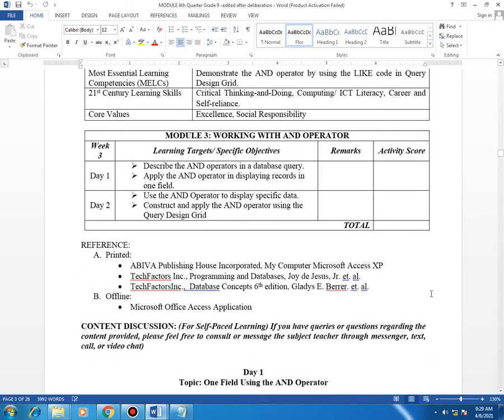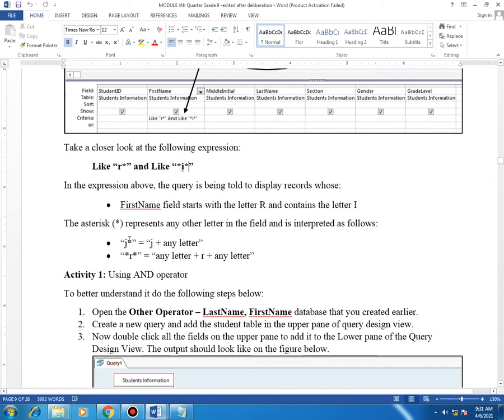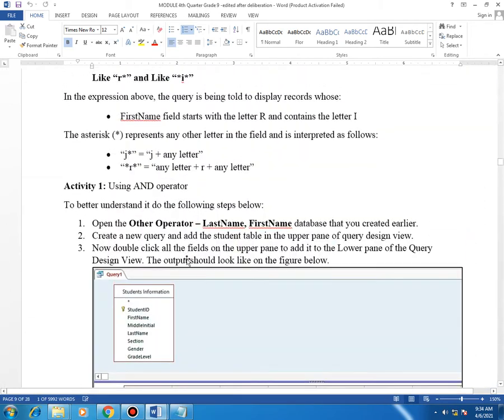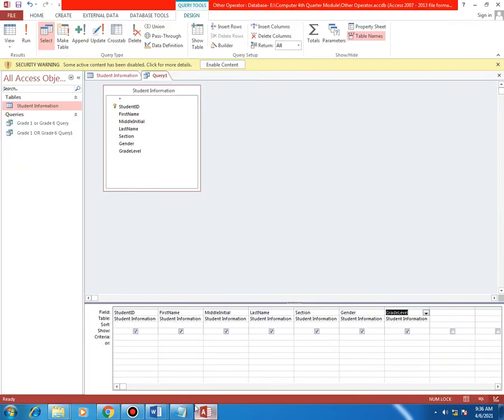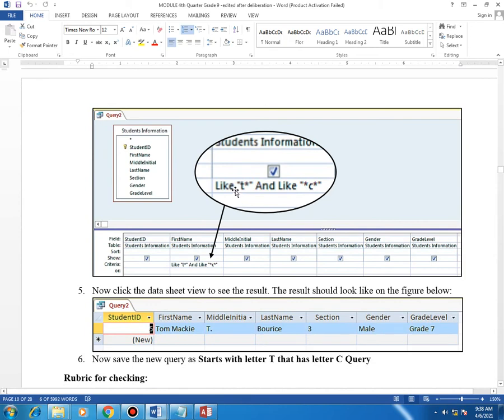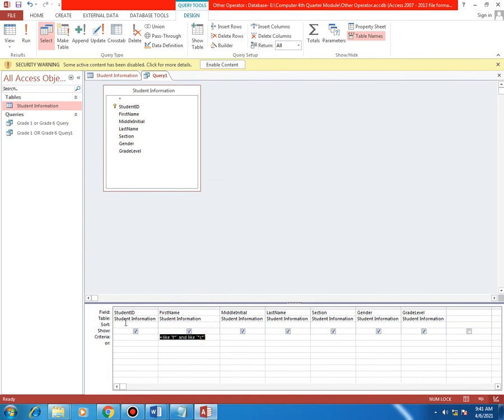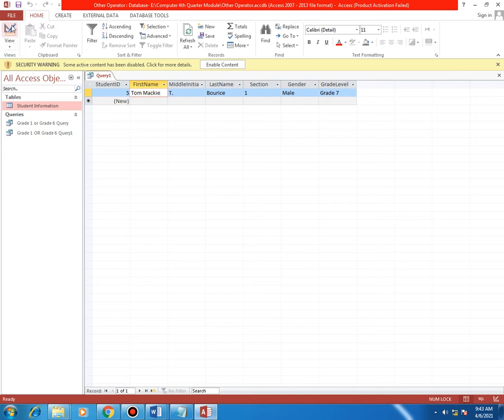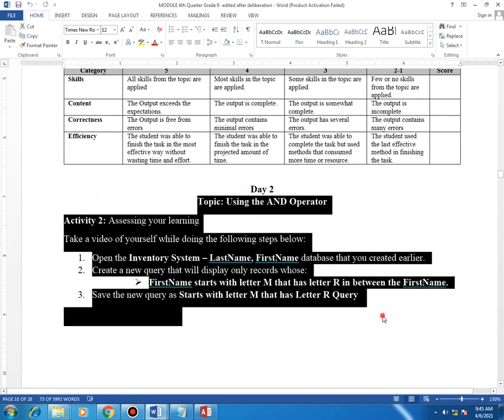Grade 9 Fourth Quarter Week 3